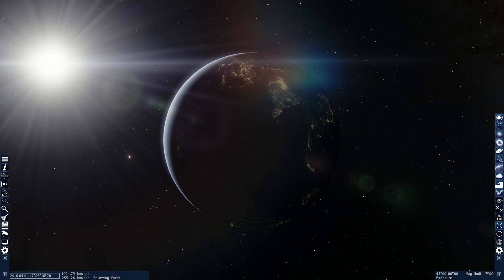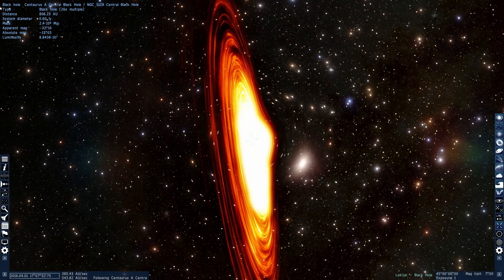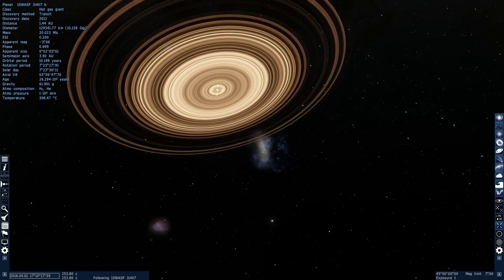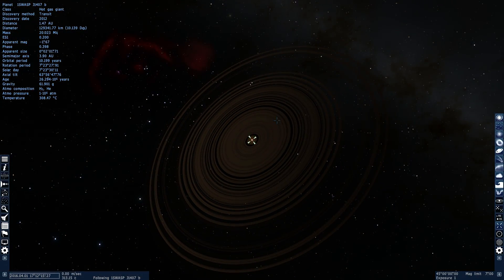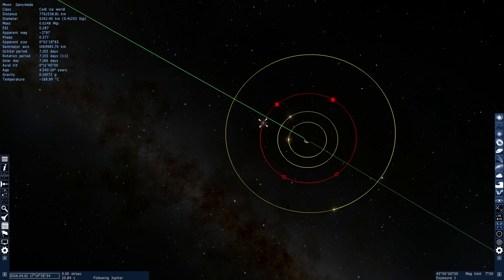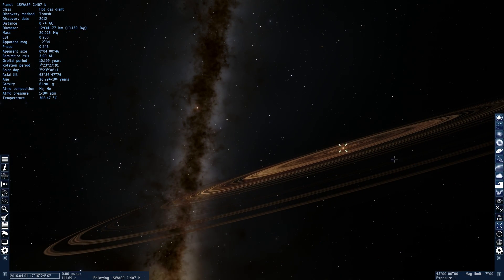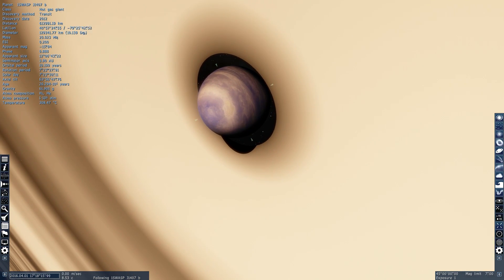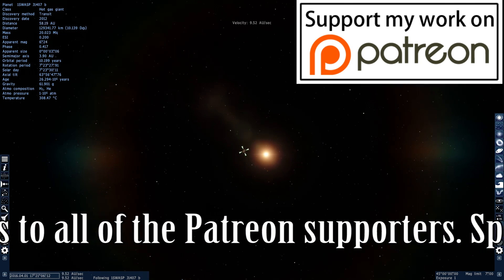Unusual Exoplanet with GIGANTIC rings - J1407b in Space Engine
You can buy Universe Sandbox 2 game

In this video, we will talk about the biggest ring system every found in the universe and a star system that may represent the baby solar system and explain evolution of stars and planets.

1GFiTKxWyEjAjZv4vsNtWTUmL53HgXBuvu